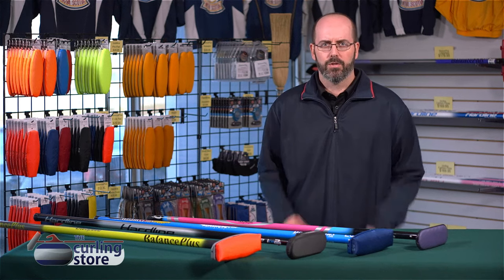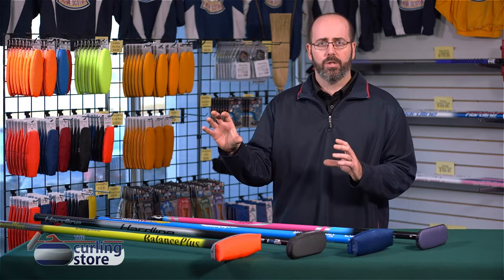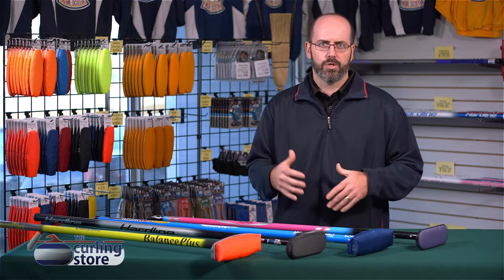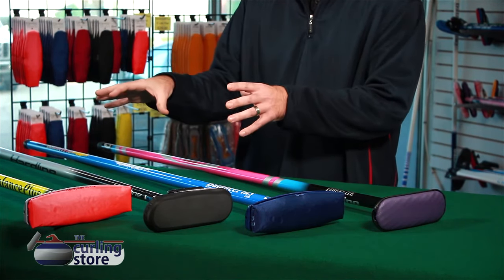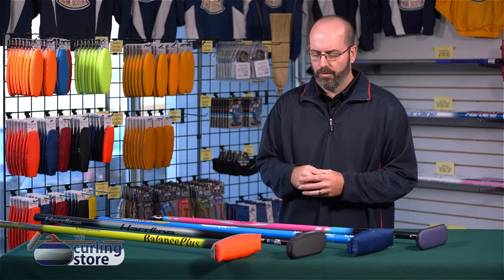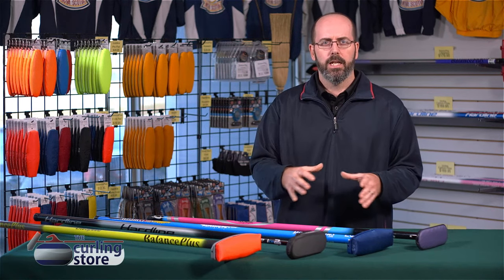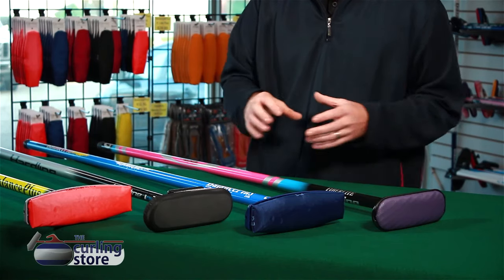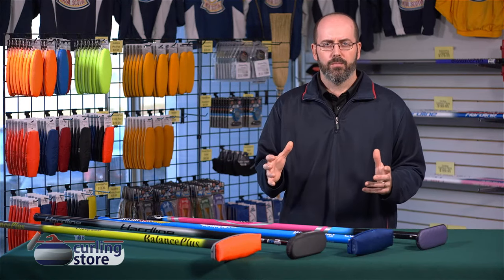Choosing a Curling Broom | The Curling Store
Which Curling Broom Should I Choose?
What are the different kinds of Curling Brooms?
The Curling Store is here to help!